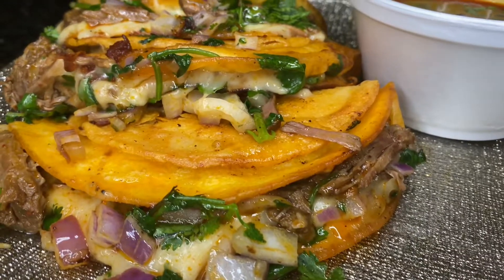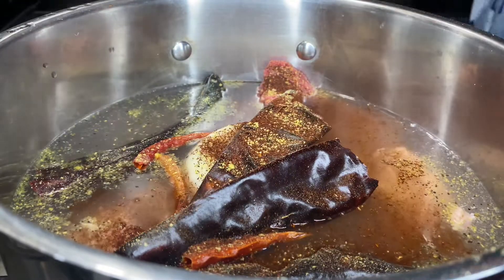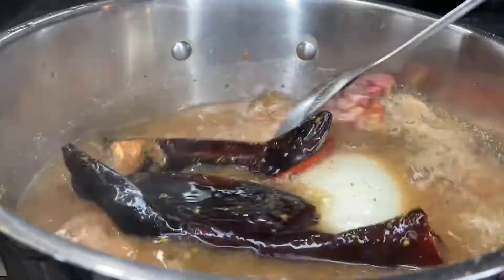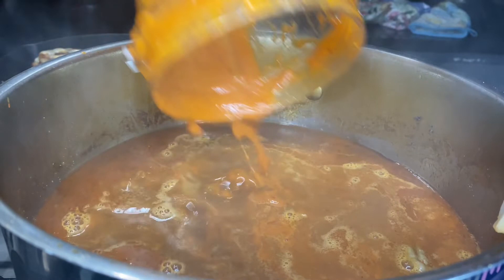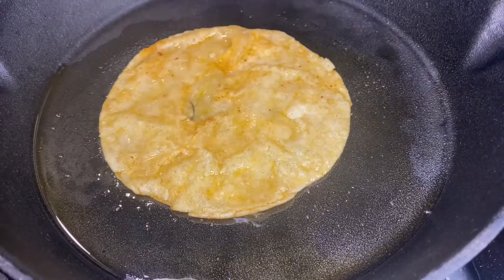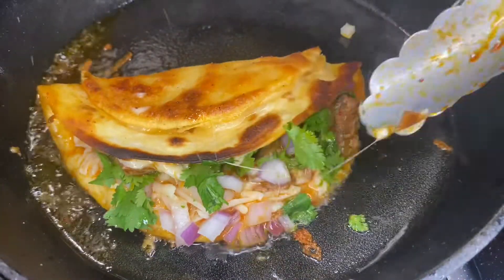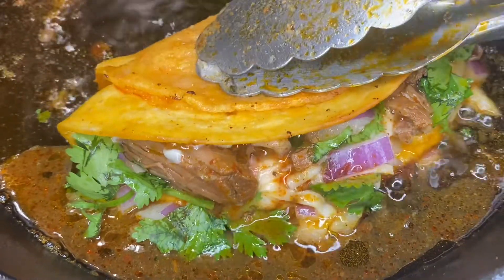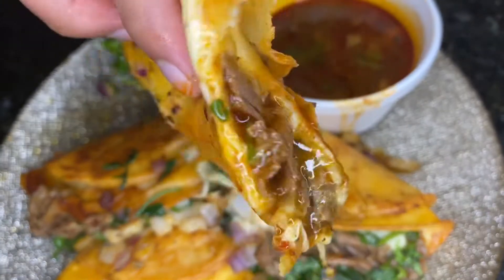HOW TO MAKE THE BEST BIRRIA QUESA TACOS😍💚❤️| AllyahQ💚💚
BIRRIA RECIPE-

Chuck roast
Onion
Garlic
Árbol chili
Guajillo chili
Chicken bouillon  cube
Beef bouillon cube
Garlic powder
Onion powder
Cumin
Chili powder
Salt
Pepper
Lemon pepper
Oregano
Paprika
Corn tortillas
Flour tortillas
Quesadilla cheese or mozzarella cheese
Cilantro and onion